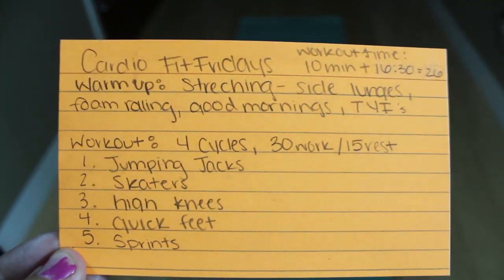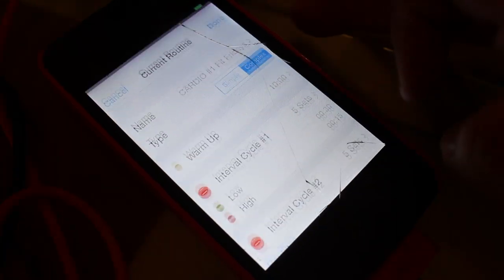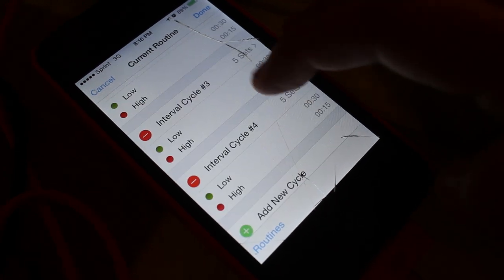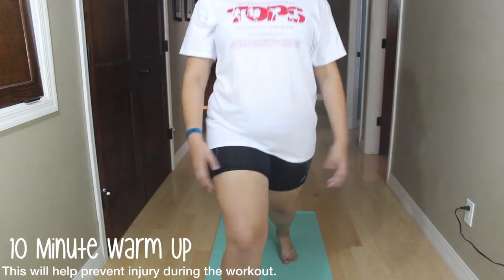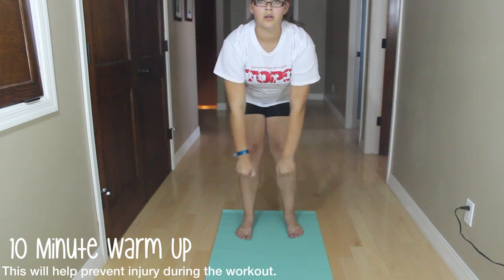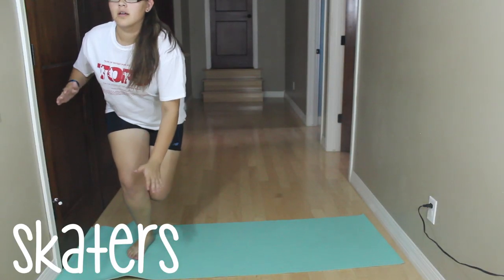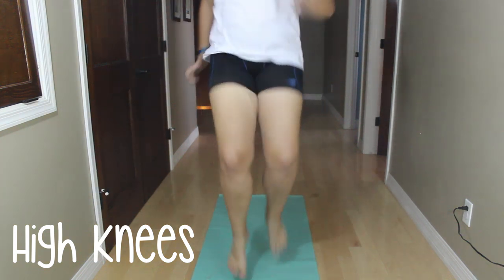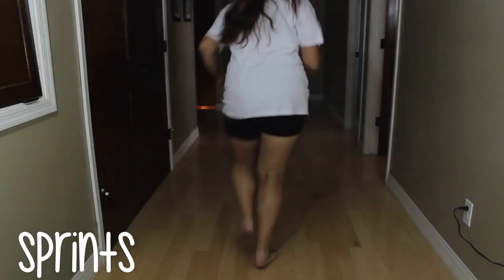Fit Fridays: Ep. 5 Cardio Workout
FAQ
Name: Sidney
Age: 14 (9th grade)
Camera: Canon Rebel T3i

SoCiAl NeTwOrKs!